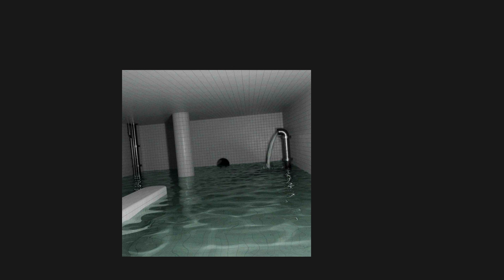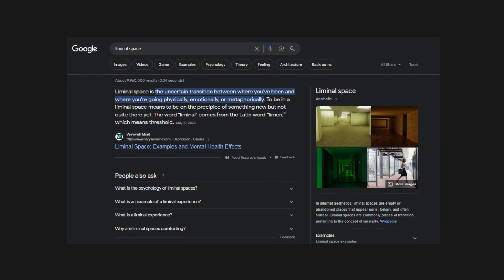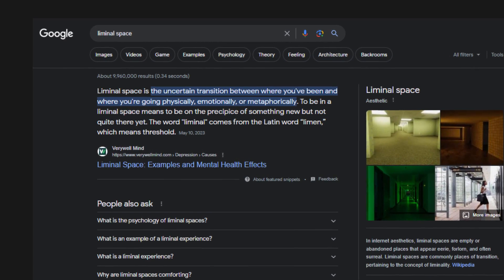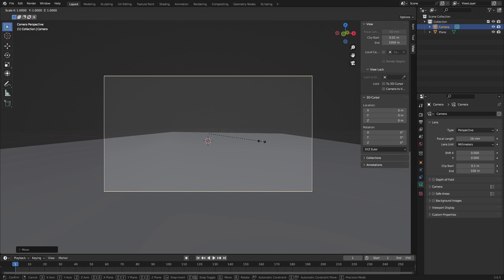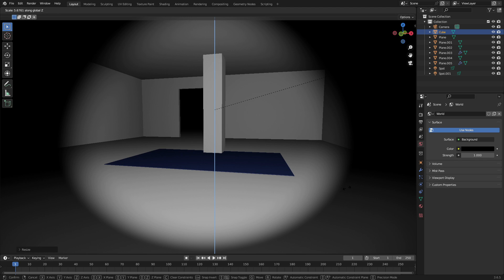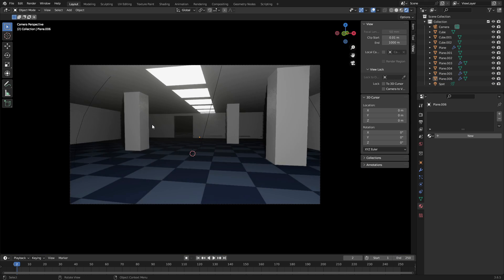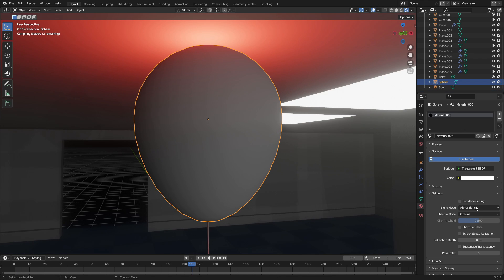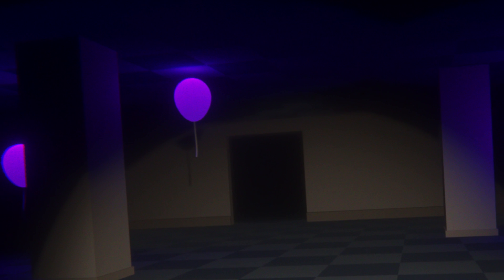How I made a Liminal Space in Blender - Tutorial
Making liminal spaces in Blender is easier than you think and I actually had loads of fun doing this !